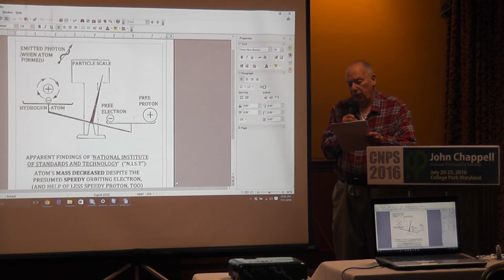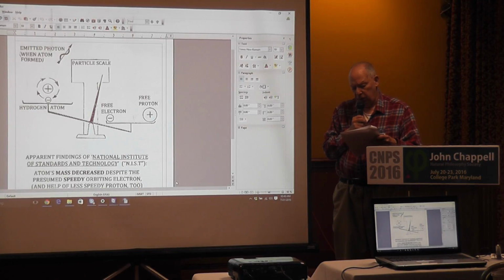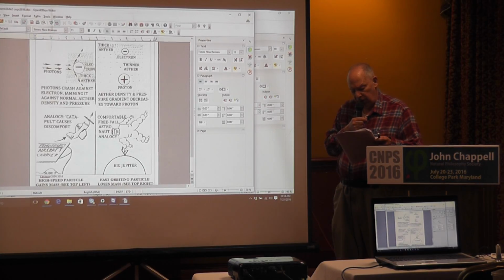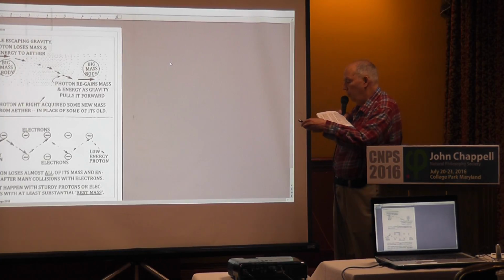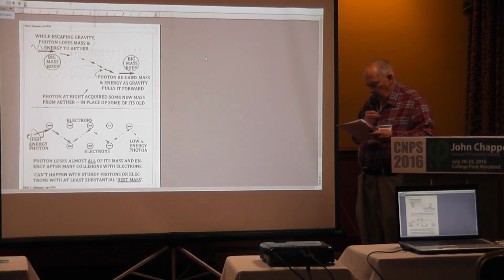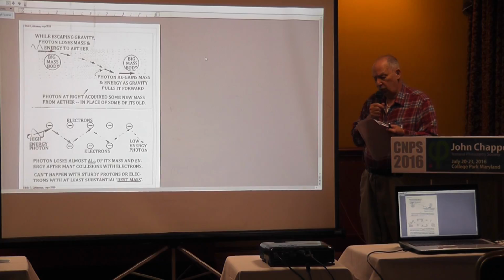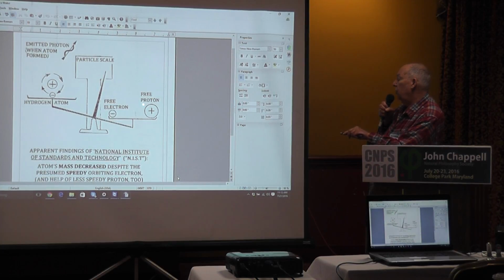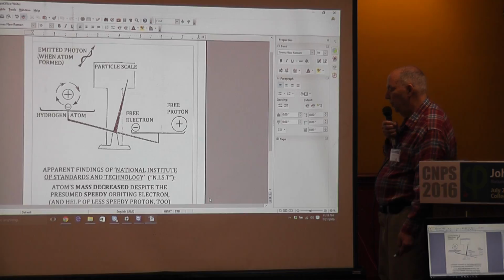Free Electron Plus Free Proton mass Exceeds Bohr Hydrogen Mass by Carl Littmann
The National Institute of Standards and Technology (NIST) gives the mass of the simple Bohr Hydrogen atom (H-1) as less than the sum of NIST values for a free electron rest mass plus a free proton rest mass.  NIST is likely correct, but that contradicts a few writings by this author and some other scientists too.  When a distant electron travels very fast toward its orbit around a proton, one might think that causes a "relativistic" mass increase.  While there are externally forced ways to increase mass with increased velocity, yet for isolated systems, their internal potential energies may act to increase the velocity of their parts without the systems mass increasing.  We discuss that and a few of the many related and profound issues in this paper.